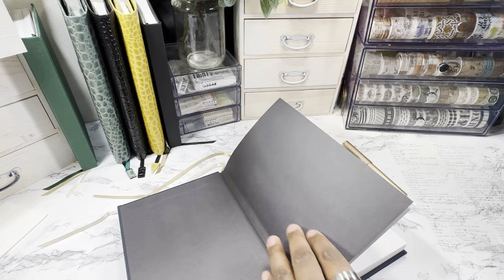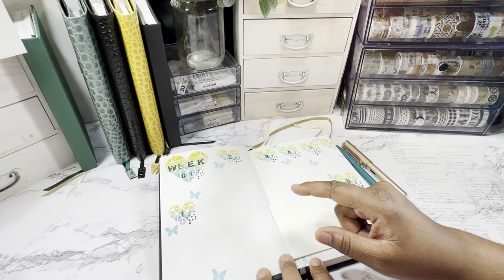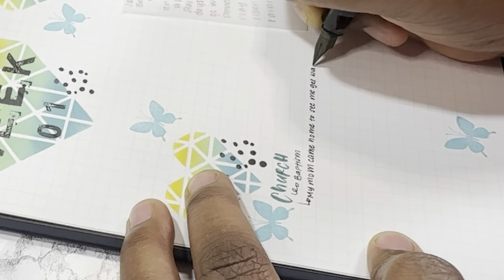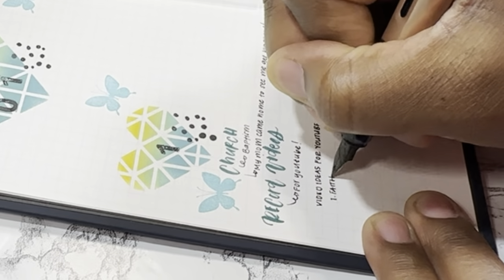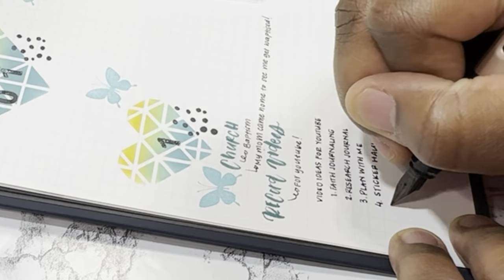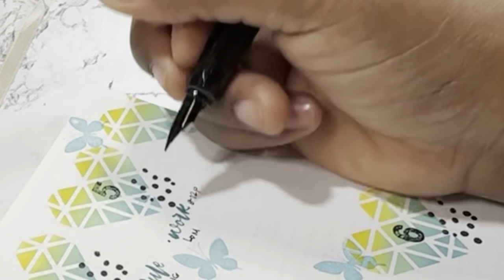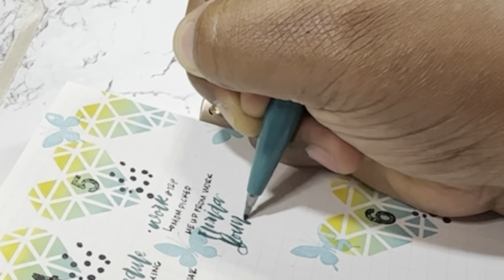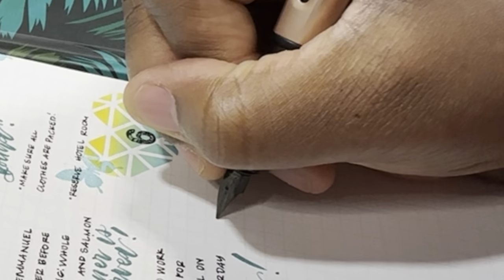Back Plan with Me| Planner| Handletter| Distress Inks| Stamps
Thanks for coming back to my channel. Come with me as I back plan for the last week of January.

Products

Lamy Fountain Pen Rose Gold